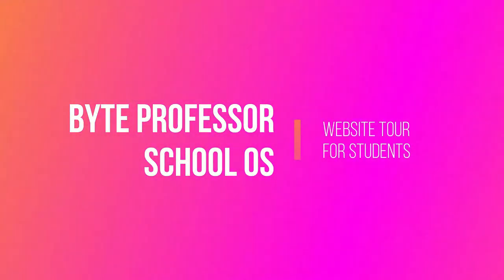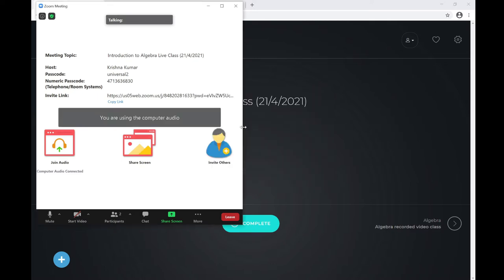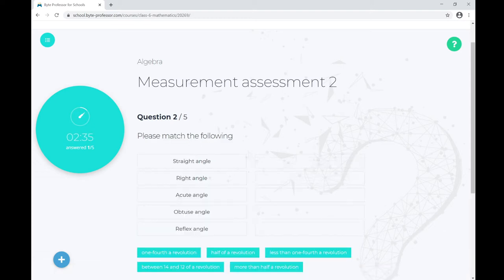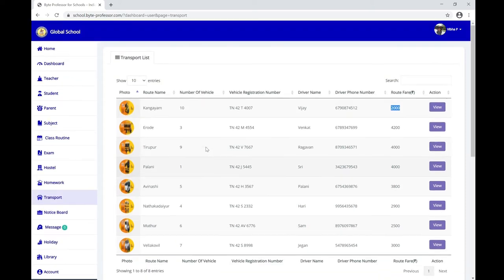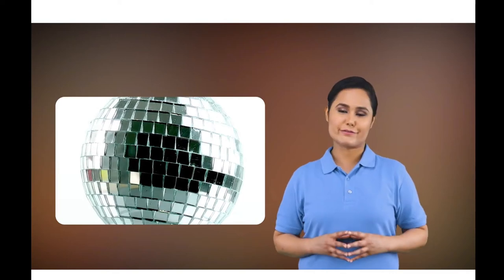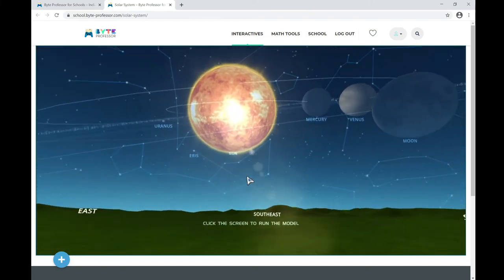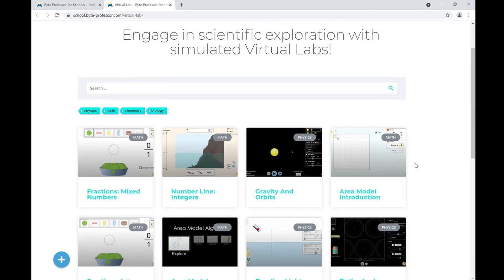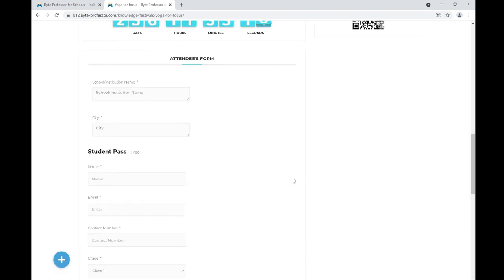Student Guide | Byte Professor School Operating System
Detailed tour for students and parents to explore Byte Professor School Operating System. In this video, you will know how to access course contents such as live class lessons, video lessons, slideshow lesson,  assessment, quiz, assignment, and posting doubts. You will also explore the amazing Interactives of Byte Professor School OS. Enjoy the process of learning!

0:00 Introduction
0:56 Access online classes
3:16 Live Class
4:51 Navigating to lessons
6:04 Pre-recorded video class
6:59 Assignment
8:43 Assessment or quiz
11:11 School Dashboard
15:08 Parent Login
16:05 Self-study module
20:30 Interactives
20:54 Kids zone
22:38 Solar system
25:53 Planet Earth
26:50 Virtual Lab
29:26 Coding and Ignite creativity
31:35 Knowledge festival
32:39 Music Lab

Byte Professor for Schools powered by Aron Imaginations.